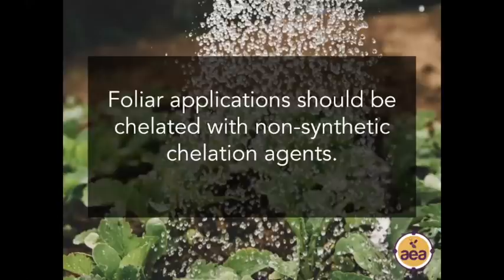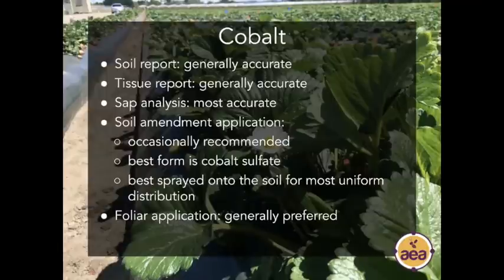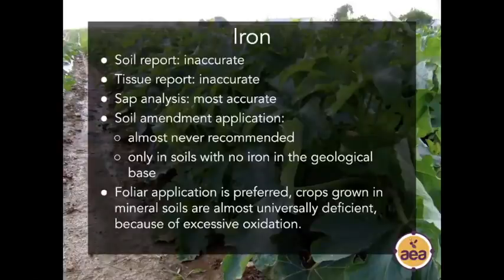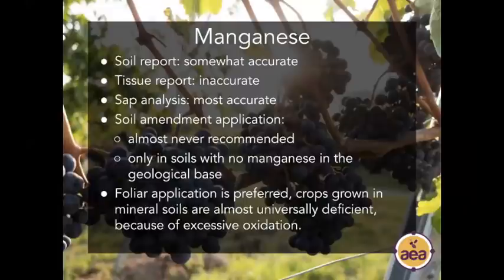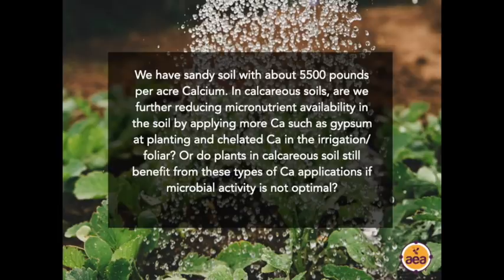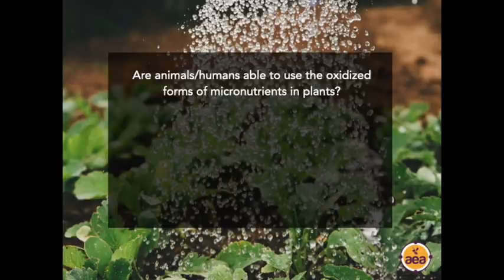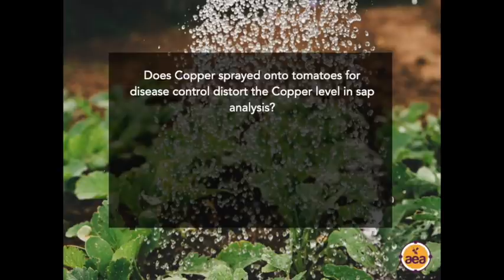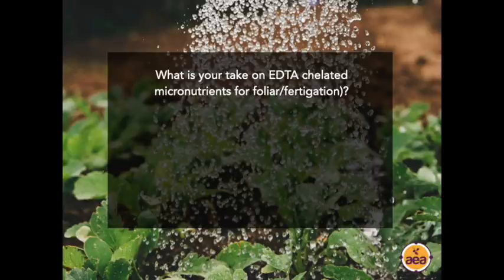How to Address Micronutrient Deficiencies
In this webinar, John Kempf reviews micronutrient and trace mineral function and how to address deficiencies of these minerals. He discusses the accuracy of testing measures, applications of nutrients, preferred nutrient form, and effective management practices.